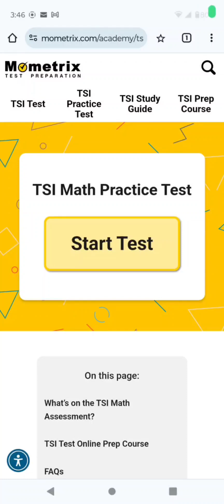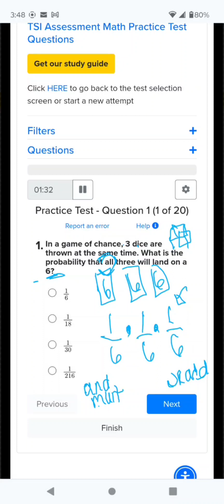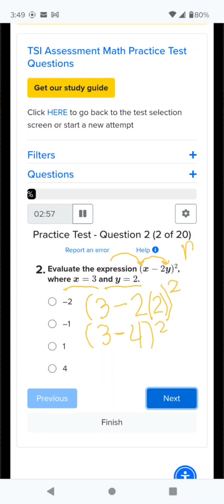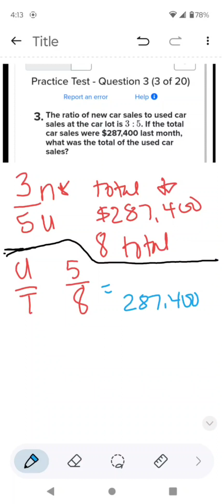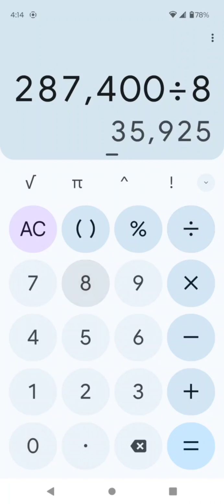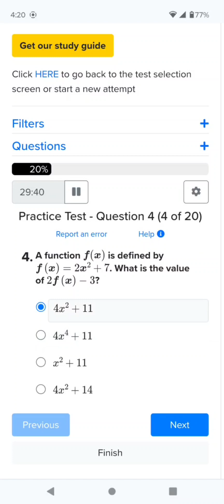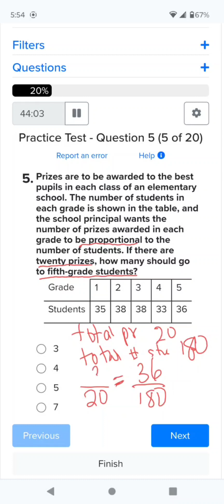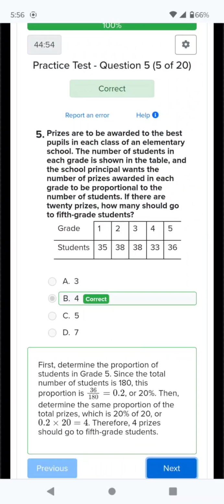Practicing TSI MATH QUESTIONS! Mometrix Online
Do you want to go to college but having trouble passing your college entrance exams!

Let me help you prepare! Follow along and practice questions with me!

Need more help understanding math, reading, writing?!?

Try Studdy AI! The app that solves anything